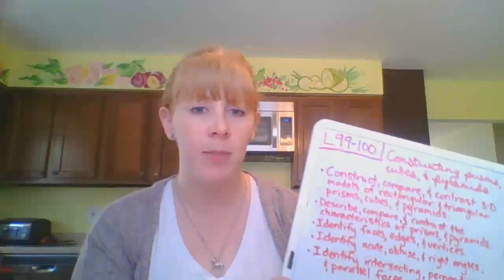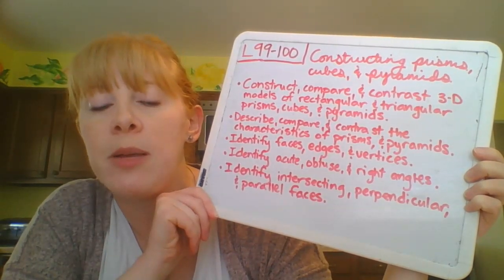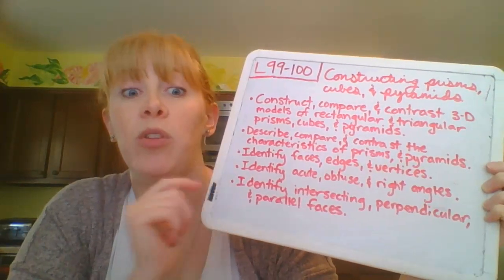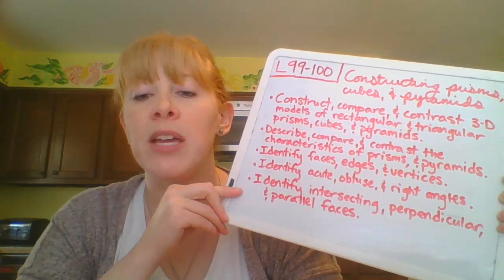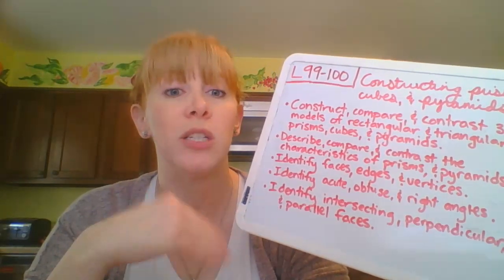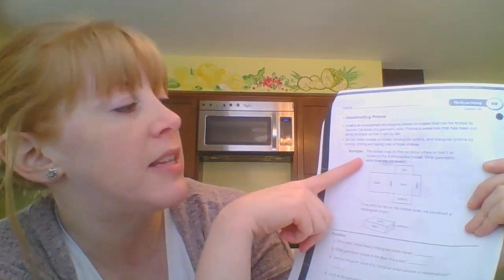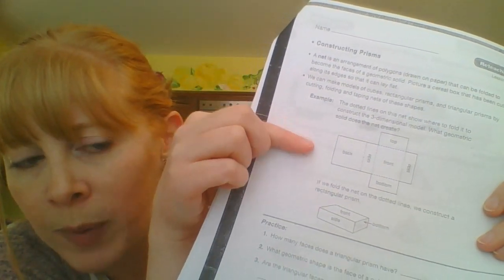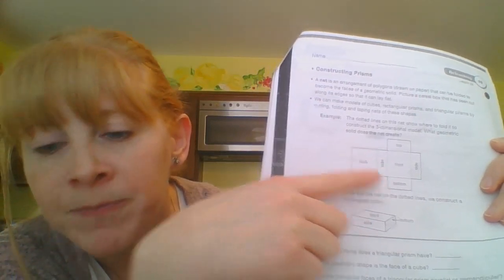L99 100: Constructing Prisms, Cubes, & Pyramids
This video accompanies L99 & L100 from Saxon Intermediate Math 4, and covers the objectives: Construct, compare, & contrast 3-dimensional models of rectangular & triangular prisms & pyramids; Describe, compare, & contrast the characteristics of pyramids & prisms; Identify faces, edges, & vertices; Identify acute, obtuse, & right angles; Identify intersecting, perpendicular, & parallel faces.